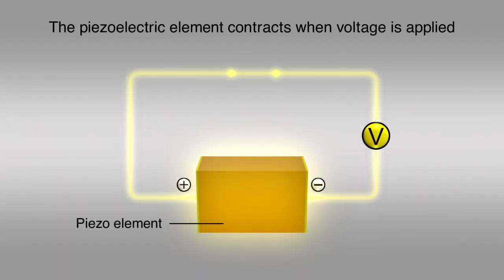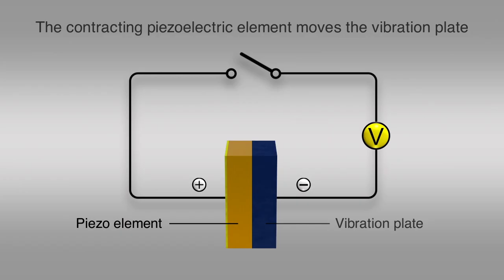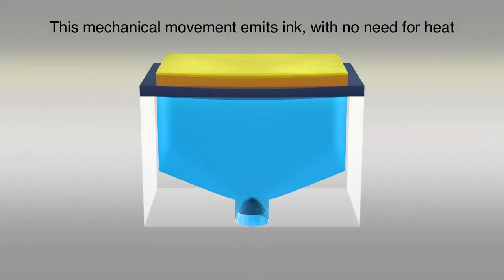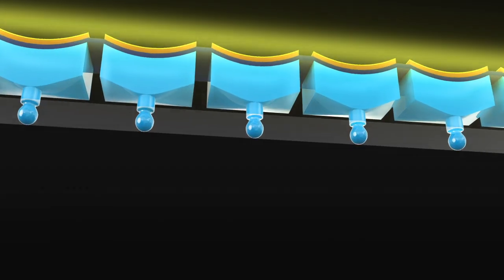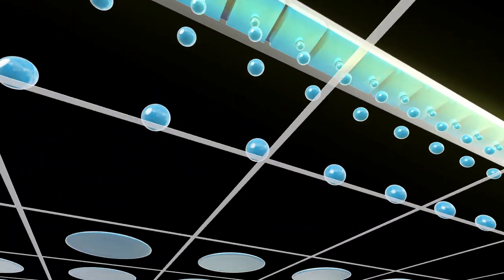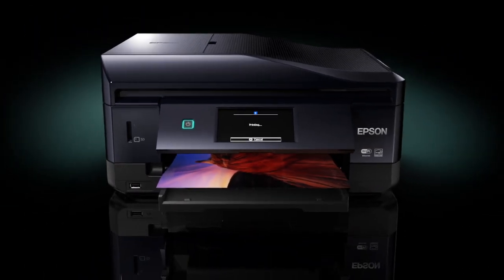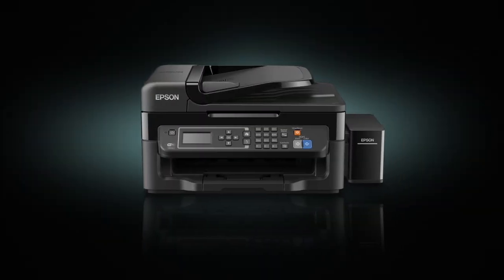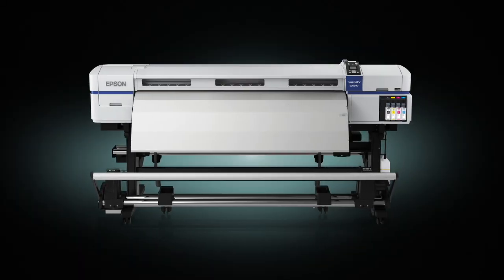Piezo Printheads - The Basics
Find out how Epson's proprietary piezoelectric inkjet printhead technology works.